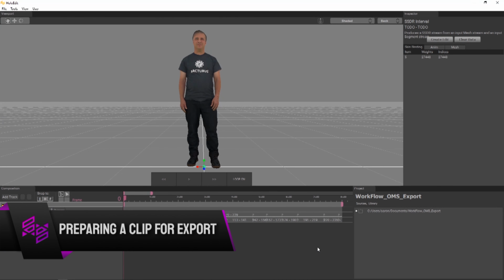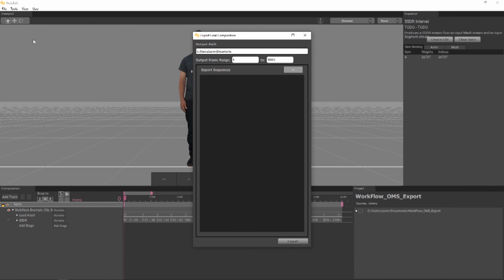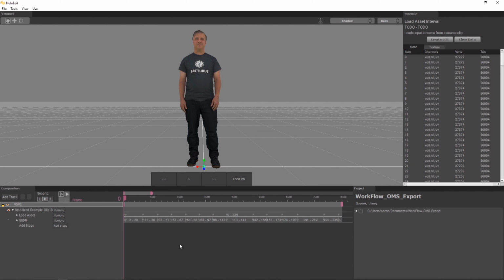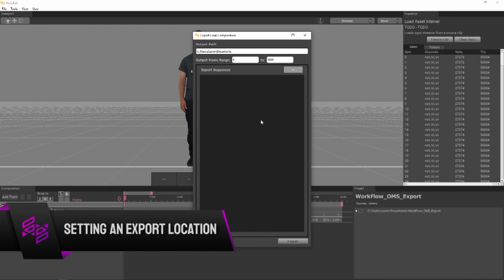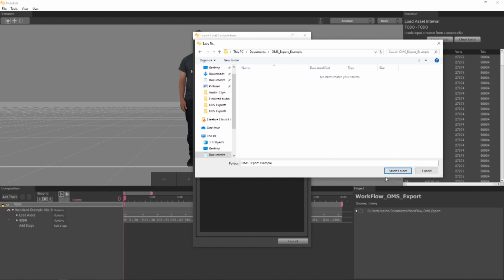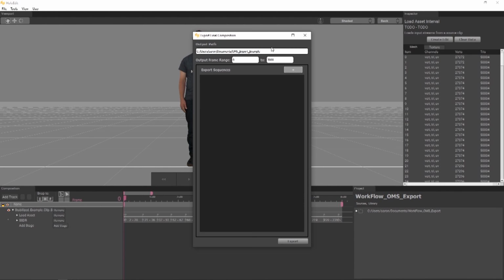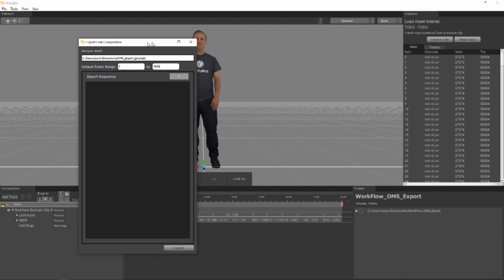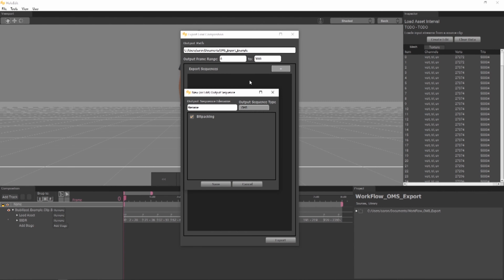HoloEdit Tutorial: Standard Workflow - Preparing a clip for export - HoloEdit 2020.1 (5 of 6)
This tutorial covers exporting a completed clip to the OMS format; from starting the export process to choosing an export location.

What is OMS? It stands for Open Mesh Sequence. When we first started looking at volumetric video, we recognized a need for a flexible optimized playback format. OMS supports best in class byte stream, temporal and spatial mesh compression options, allowing for flexible decode-time, bandwidth, and/or disk optimized files. It also supports rigged volumetric assets for playback retargeting, dynamic blending and prop tracking. Compressed OMS files are often only 5% of the size of their source assets, making more space for the rest of your content and faster download times for your users. OMS files can be used as standalone files to represent a mesh sequence or packed into an mp4 container to combine multiple mesh tracks and video texture maps into a single file.

HoloEdit is a part of HoloSuite, a volumetric video editing and distribution platform, that enables producers to Author, Edit, & Stream direct-able and interactive holographically captured actors, performers and environments to power virtual worlds and interactive human experiences.